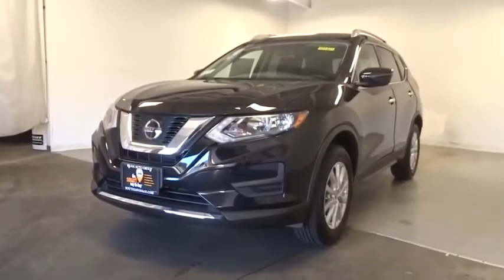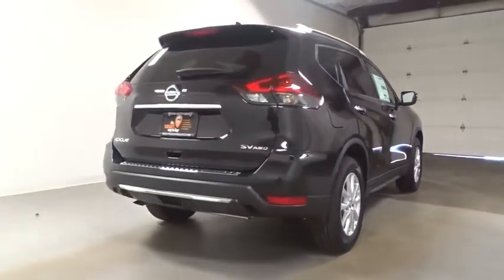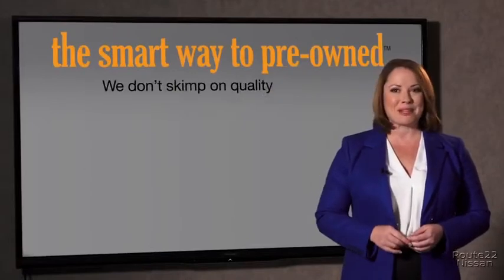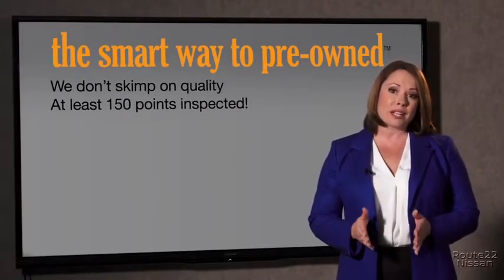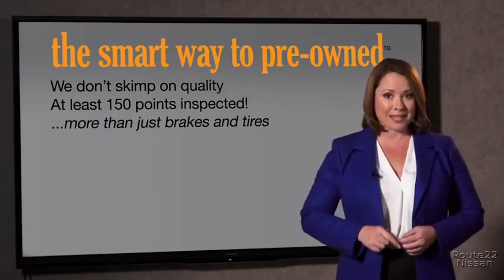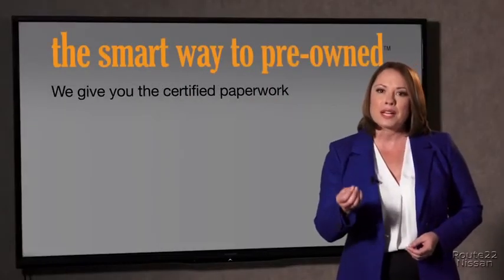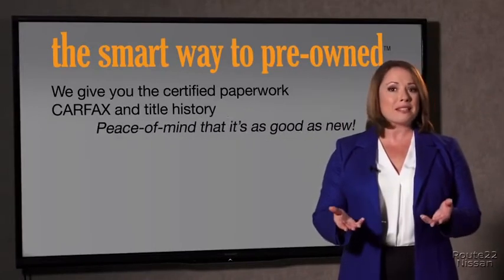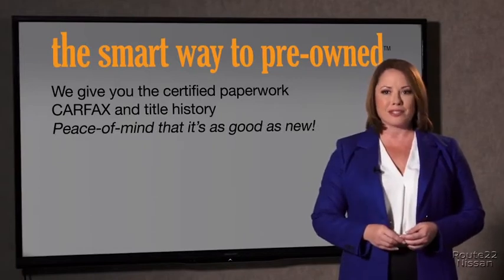2020 Nissan Rogue Hillside, Newark, Union, Elizabeth, Springfield, NJ 400700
2020 Nissan Rogue available in Hillside, New Jersey at Route 22 Nissan. Servicing the Newark, Union, Elizabeth, Springfield, NJ area.

The Smart Way to Buy! Are you tired of hidden fees and bogus rates ruining your search process? Now there's a way to avoid all of the nonsense Introducing the smart way to buy from Route 22 Nissan the most trusted and respected Nissan dealer in New Jersey serving Hillside, Newark, Irvington, Elizabeth, Union, Springfield, Woodbridge, Roselle Park, Linden and North Plainfield. Advantages of the smart way to buy are endless. There is no pressure throughout your search. You can finally feel at ease when purchasing a car since there are no hidden fees, there are no surprises no gimmicks revealed when you finally make a decision. Route 22 Nissan salespeople are direct and value your time, so there is no back and forth or confusion we know it's necessary for you to feel comfortable during the buying process and want to earn your trust. This Nissan includes: [B92] BLACK SPLASH GUARDS (SET OF 4) (PIO) [B93] CHROME REAR BUMPER PROTECTOR (PIO) [H92] REAR USB PORTS (PIO) MP3 Player [L92] FLOOR MATS Floor Mats *Note - For third party subscriptions or services, please contact the dealer for more information.* This SUV gives you versatility, style and comfort all in one vehicle. Stylish and fuel efficient. It's the perfect vehicle for keeping your fuel costs down and your driving enjoying up. When the Nissan Rogue SV was created, it was automatically enhanced by having the performance ability of all wheel drive. Not only will you notice improved steering and superior acceleration, but you can also rest easy knowing that your vehicle comes standard with increased stability and safety. Thank you for giving us the Opportunity for helping you with your New or Used Car purchase. Route 22 Nissan makes every effort to verify all equipment and features on each and every vehicle.Please understand this may be provided by 3rd parties please verify with the dealership for accuracy.
Radio: AM/FM/CD/AUX -inc: 6 speakers, NissanConnect featuring Apple CarPlay and Android Auto, 7 color display w/multi-touch control, SiriusXM satellite radio w/advanced audio features, USB connection port for iPod and other compatible devices, Bluetooth hands-free phone system, streaming audio via Bluetooth, hands-free text messaging assistant, over-the-air (OTA) updating for headunit firmware via a Wi-Fi WPA2 connection,Radio w/Seek-Scan, MP3 Player, Clock, Steering Wheel Controls and Radio Data System,2 LCD Monitors In The Front,Integrated Roof Antenna,Tailgate/Rear Door Lock Included w/Power Door Locks,Black Bodyside Cladding and Black Wheel Well Trim,Tires: 225/65R17 All-Season,Body-Colored Power Heated Side Mirrors w/Manual Folding and Turn Signal Indicator,Steel Spare Wheel,Body-Colored Rear Bumper w/Black Rub Strip/Fascia Accent and Chrome Bumper Insert,Compact Spare Tire Mounted Inside Under Cargo,Chrome Side Windows Trim and Black Rear Window Trim,LED Brakelights,Roof Rack Rails Only,Clearcoat Paint,Variable Intermittent Wipers,Fixed Rear Window w/Fixed Interval Wiper, Heated Wiper Park and Defroster,Galvanized Steel/Aluminum/Composite Panels,Chrome Door Handles,Body-Colored Front Bumper w/Chrome Rub Strip/Fascia Accent,Wheels: 17 Aluminum Alloy,Lip Spoiler,Wheels w/Silver Accents,Perimeter/Approach Lights,Black Grille w/Chrome Surround,Power Liftgate Rear Cargo Access,Deep Tinted Glass,Fully Automatic Aero-Composite Halogen Daytime Running Auto High-Beam Headlamps w/Delay-Off,Trunk/Hatch Auto-Latch,Gauges -inc: Speedometer, Odometer, Engine Coolant Temp, Tachometer, Trip Odometer and Trip Computer,Front Map Lights,Seats w/Cloth Back Material,3 12V DC Power Outlets,Systems Monitor,Remote Keyless Entry w/Integrated Key Transmitter, Illuminated Entry, Illuminated Ignition Switch and Panic Button,NissanConnect Selective Service Internet Access,Trip Computer,Power Door Locks w/Autolock Feature,Outside Temp Gauge,Full Carpet Floor Covering,Engine Immobilizer,Power 1st Row Windows w/Driver 1-Touch Up/Down,Dual Zone Front Automatic Air Conditioning,Manual Tilt/Telescoping Steering Column,Heated Front Bucket Seats -inc: 8-way power driver seat w/2-way lumbar support, 4-way adjustable front passenger seat and front seat back storage,Cargo Space Lights,Delayed Accessory Power,Full Cloth Headliner,Carpet Floor Trim,Analog Display,Manual Anti-Whiplash Adjustable Front Head Restraints and Manual Adjustable Rear Head Restraints,Leather/Metal-Look Gear Shifter Material,6-Way Driver Seat,Fade-To-Off Interior Lighting,Interior Trim -inc: Metal-Look Door Panel Insert and Chrome/Metal-Look Inte